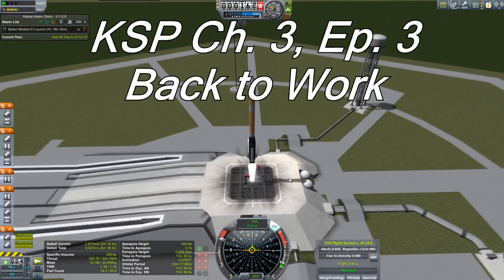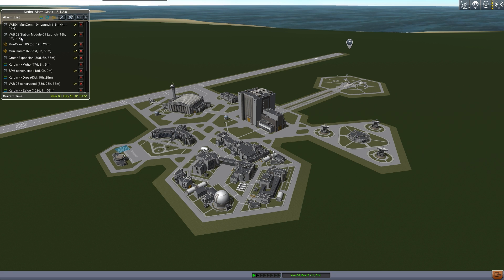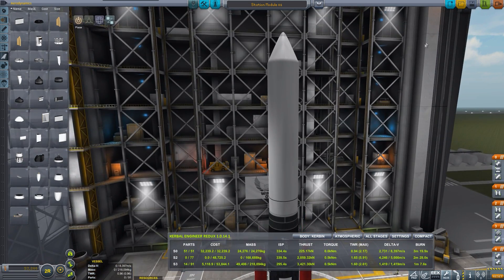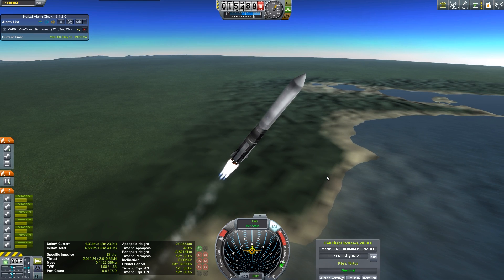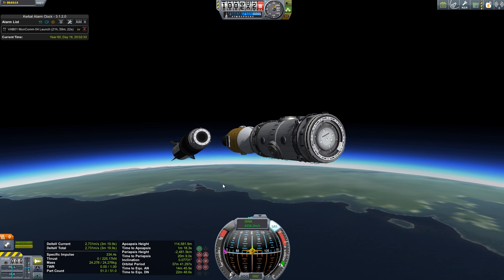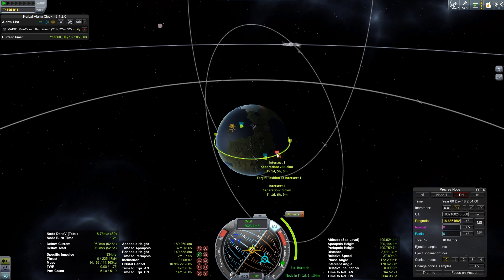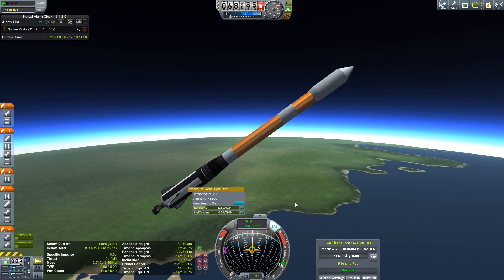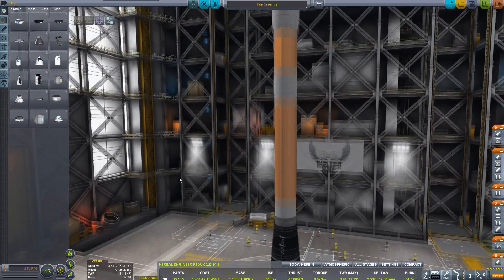KSP ch.3, Legend of the Kraken, ep.3: Back to Work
This episode sees the return to the good ol' days of just flying rockets into space.

KSP veterans will already know a lot about the orbital mechanics, but the videos are still valuable for picking up the differences in how Orbiter works.

Peaceful Desolation 0:01
Bicycle 1:31
Unity 5:26
Martian Cowboy 9:41
The Complex 12:34
New Direction 15:19